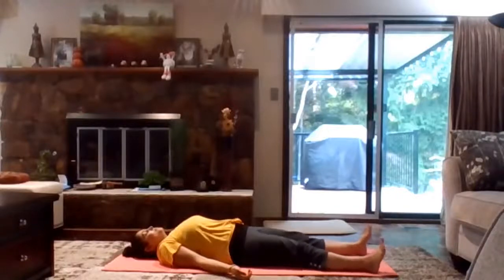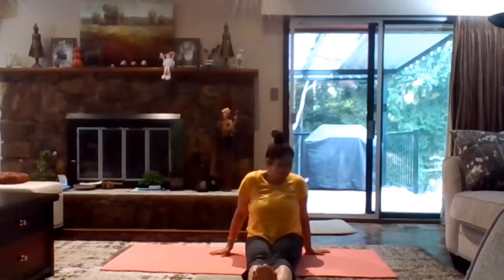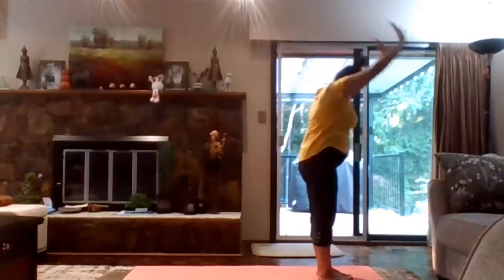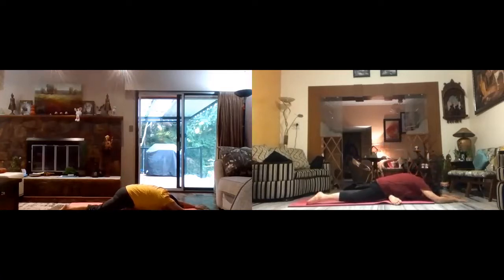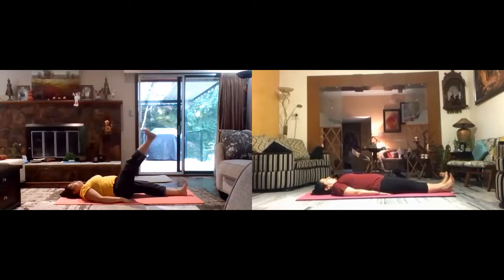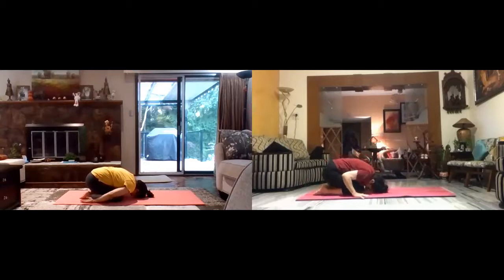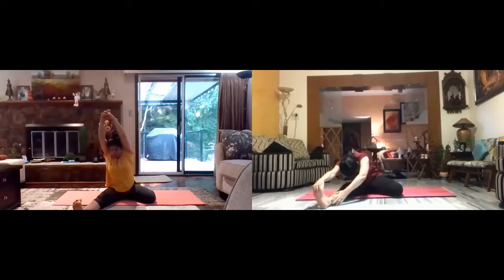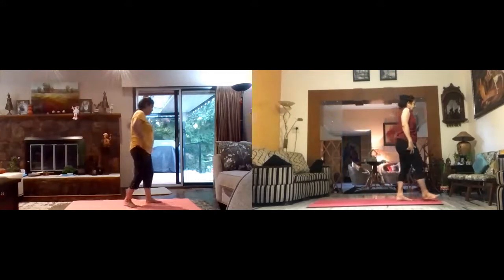sivananda yogaworld online class 14 08 2021